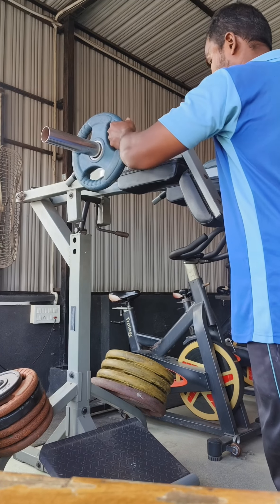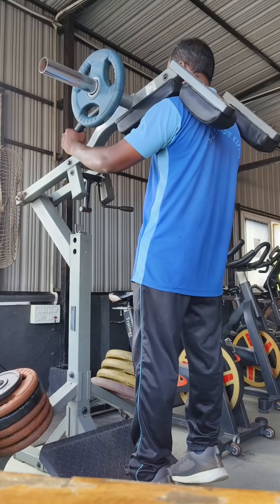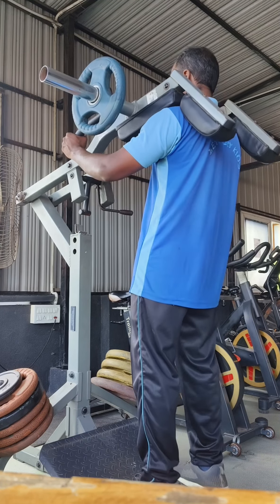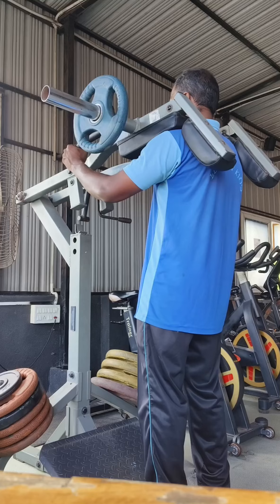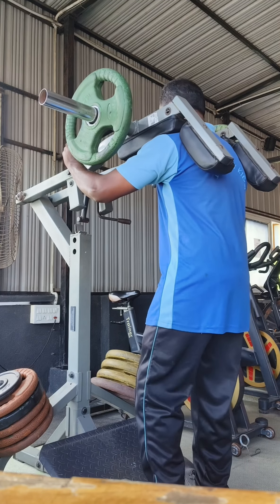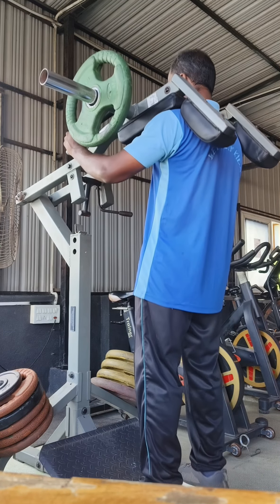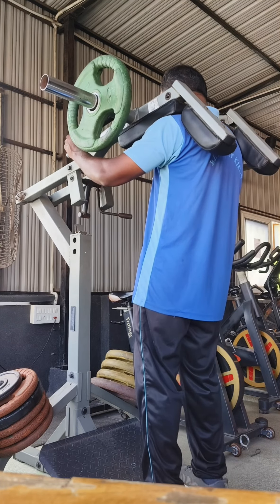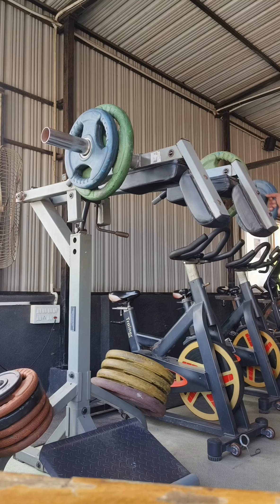WorkoutTime: Standing Calf Raise